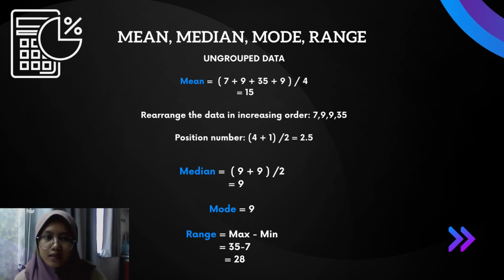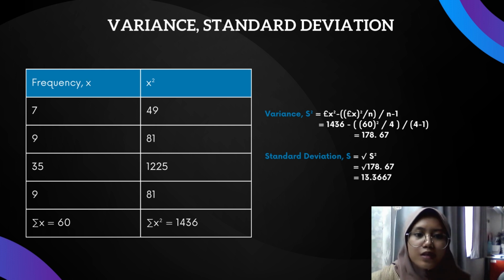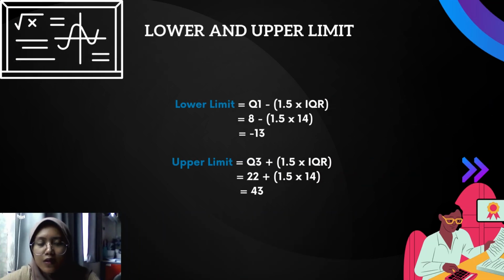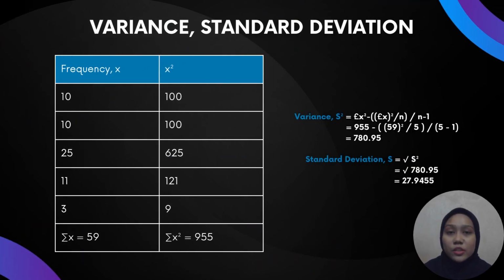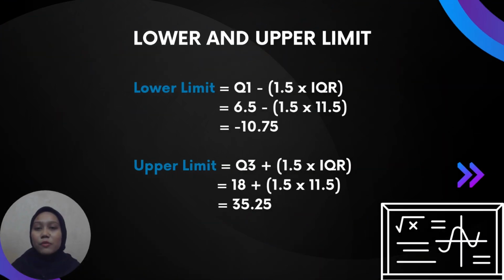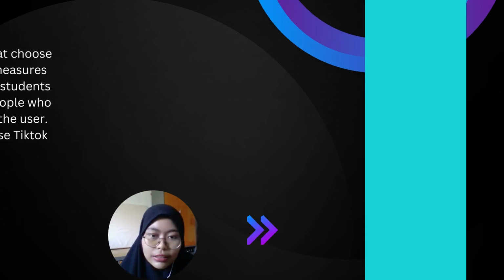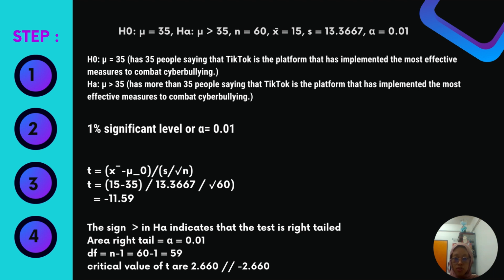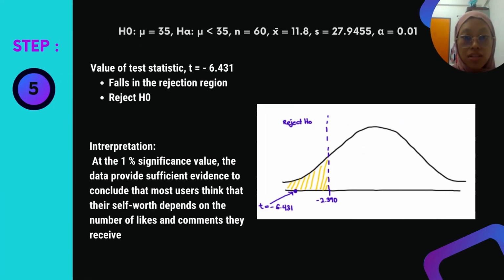STQS1023 (A) | FINAL PROJECT A222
STQS1023 STATISTICS FOR INFORMATION TECHNOLOGY
(GROUP A)

TOPIC: RELATIONSHIP BETWEEN DIFFERENT PERSONALITY OF SOCIAL MEDIA( INSTAGRAM)

NURUL HARISYAH BINTI ADZAMI
293174
AZIEATUL AZIELA BINTI ZULKEFLI
292845
NUR SYAZWANI AMNI BINTI MOHD REDZUAN
292376
NUR FAHIRA ELIANA BINTI MOHD ZULKIFLI
292373